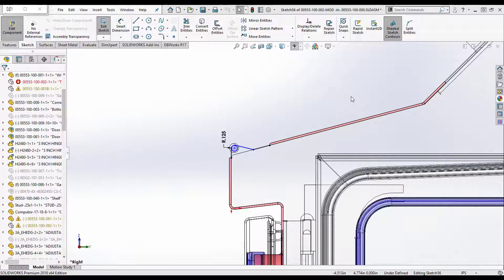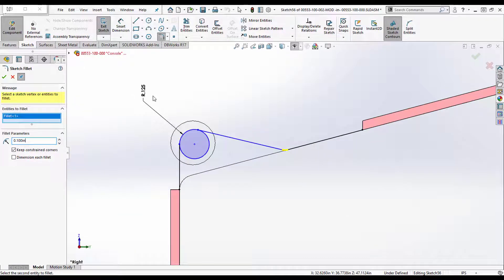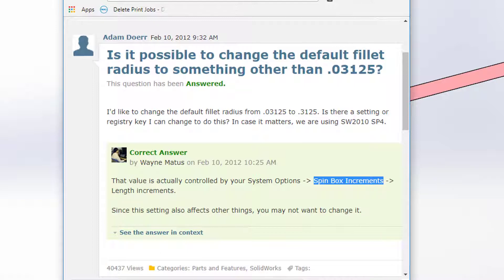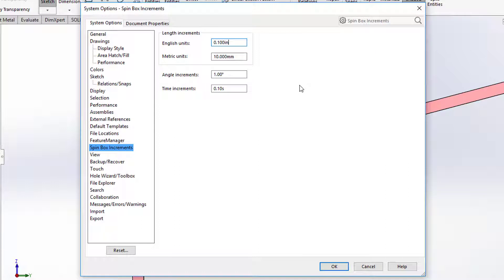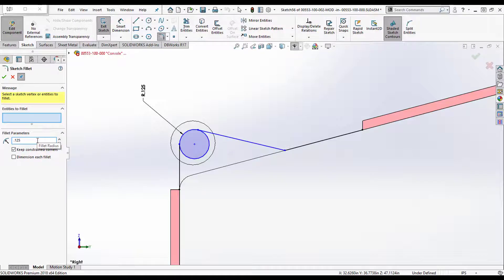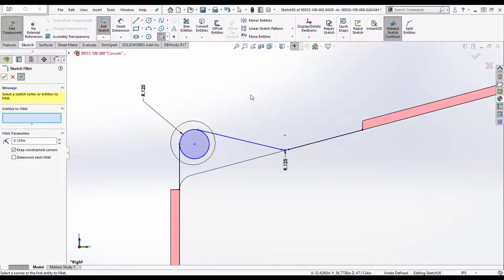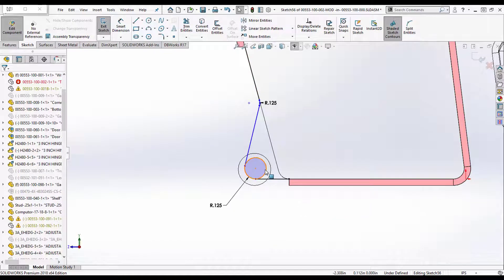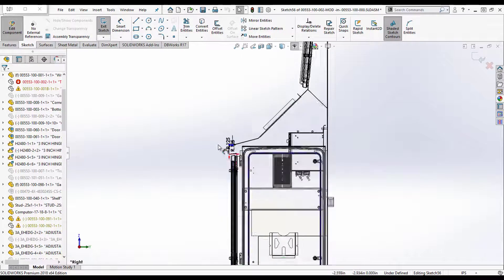Set SOLIDWORKS Default Fillet Radius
This video shows the steps needed to change a SOLIDWORKS system setting to lock in a default radius.  Something I use everyday!